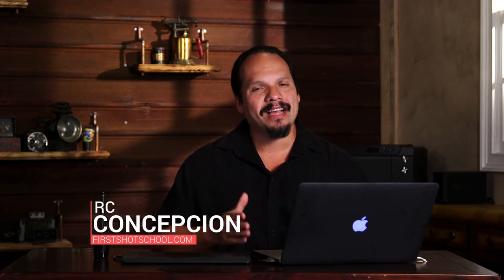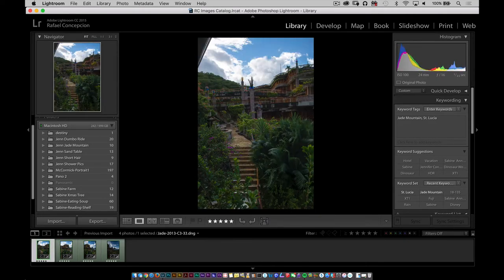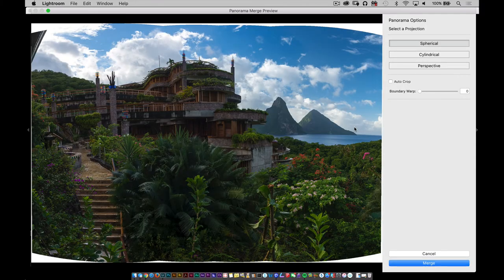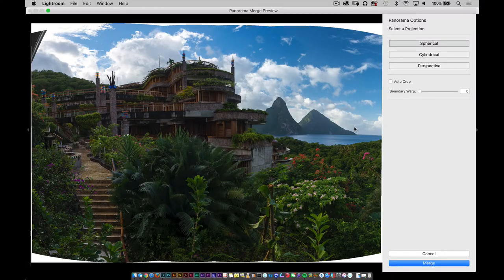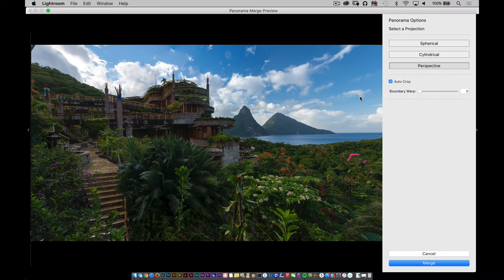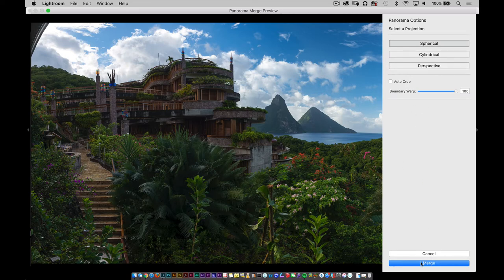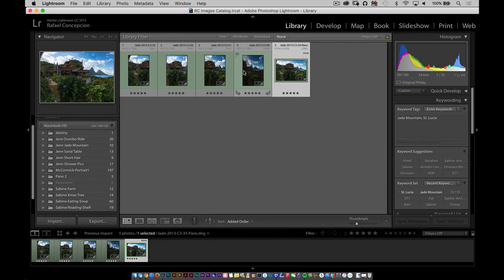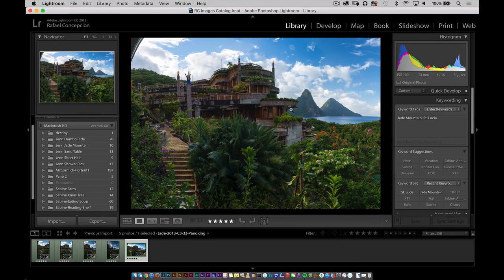Panorama - The Enthusiast's Guide to Lightroom - Podcast #7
Rafael "RC" Concepcion talks about how to manage, edit, and optimize Panorama's in Lightroom.